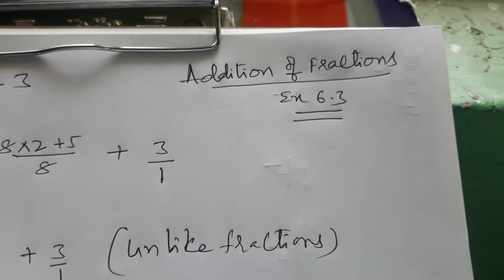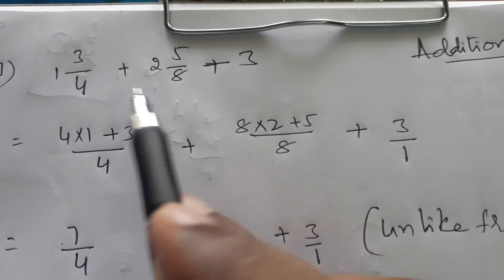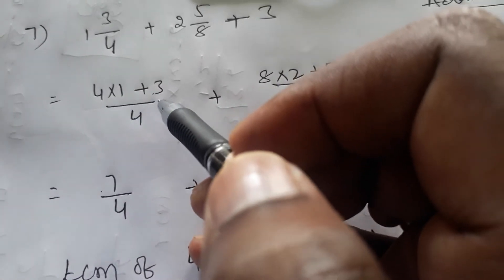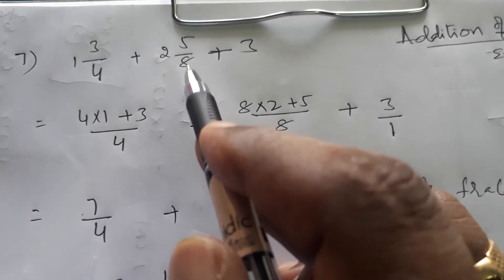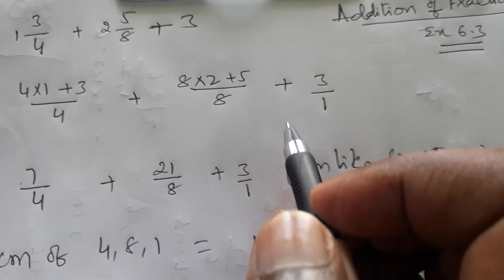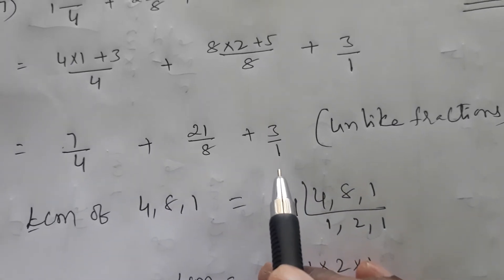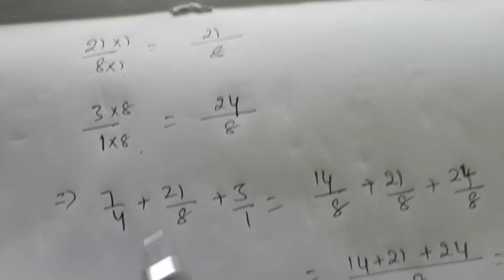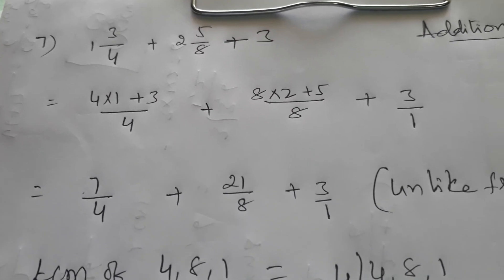Addition of mixed fractions.